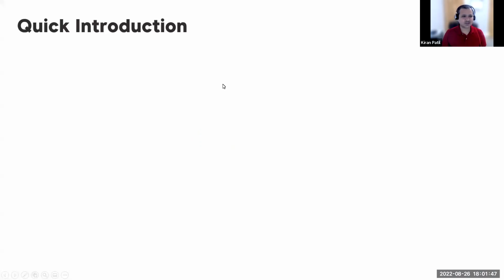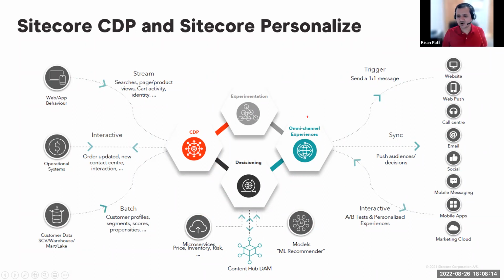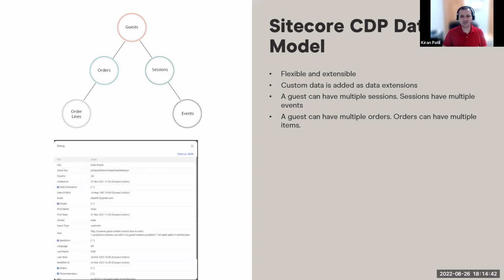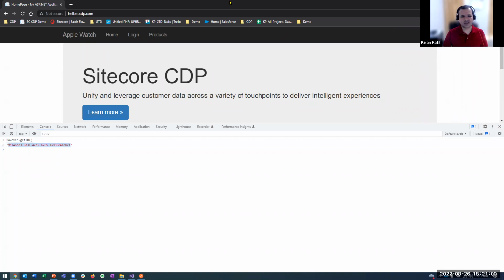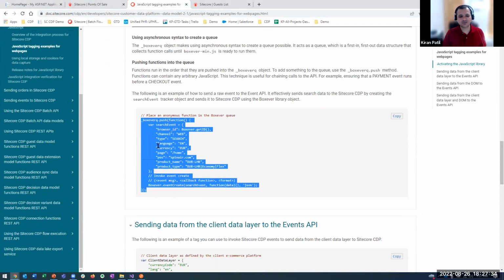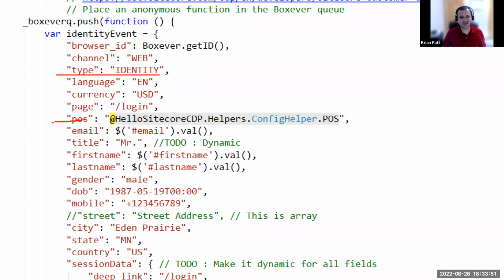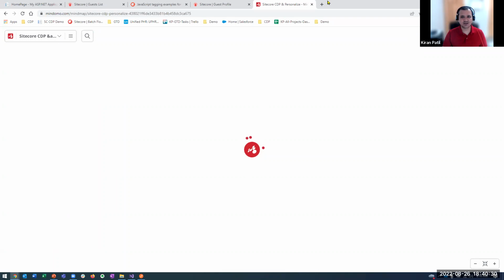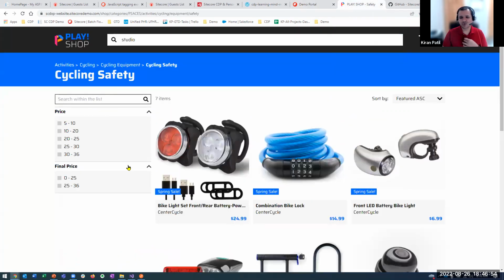Sitecore CDP Basics